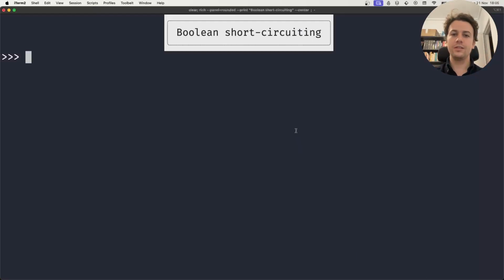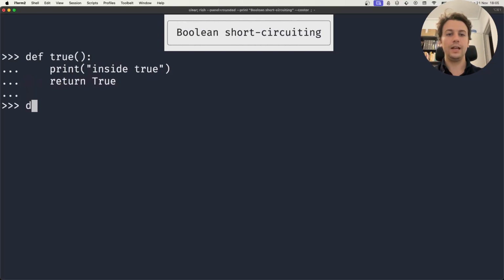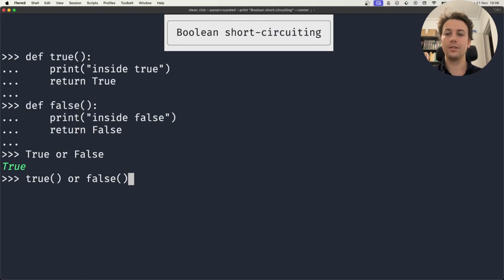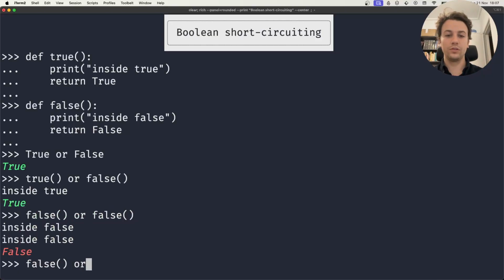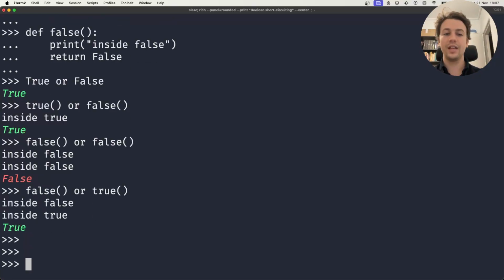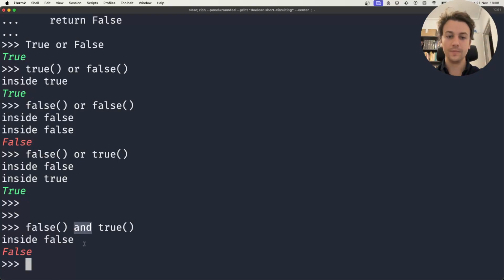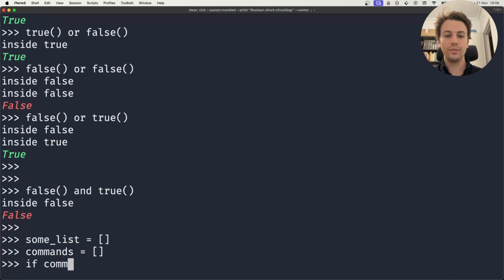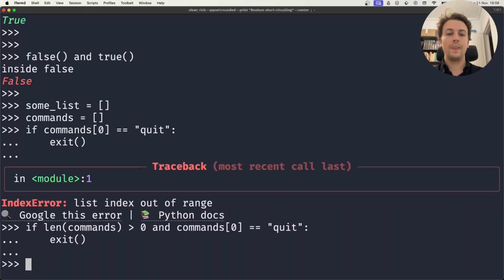What is Boolean short-circuiting in Python 🐍